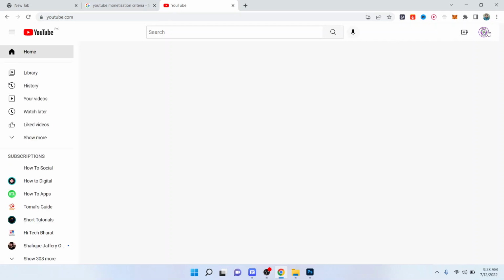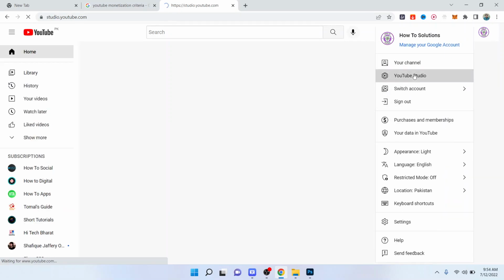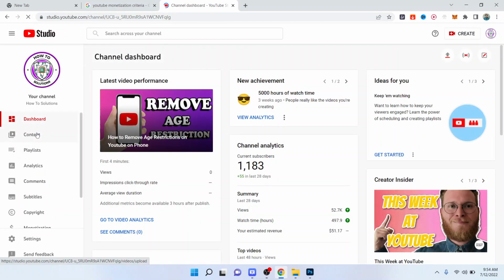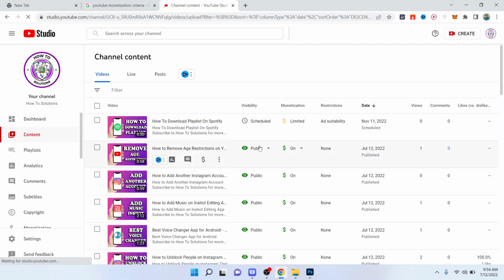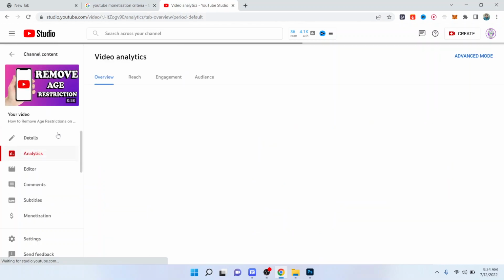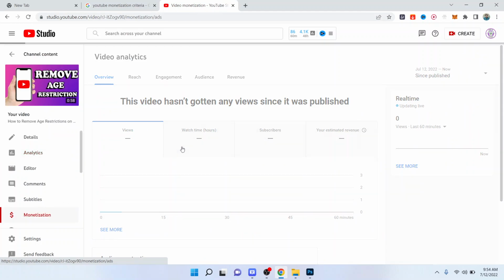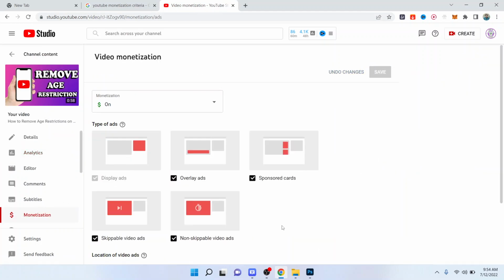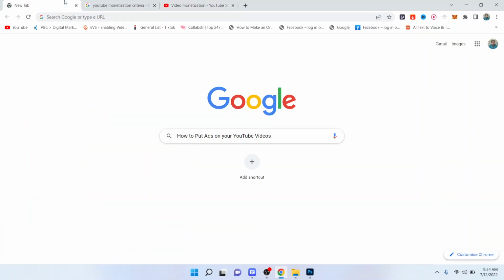How to Put Ads on your YouTube Videos (2022)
How to Put Ads on your YouTube Videos